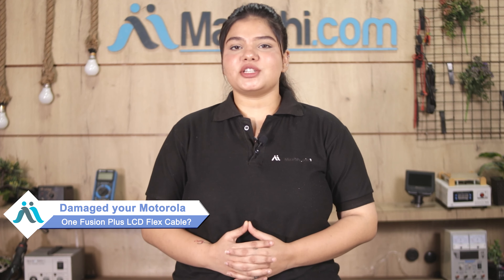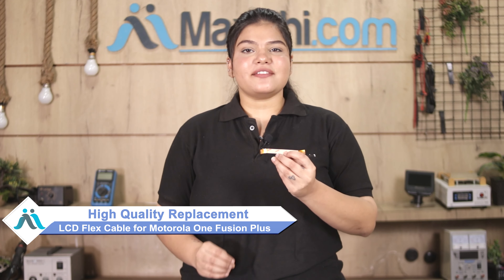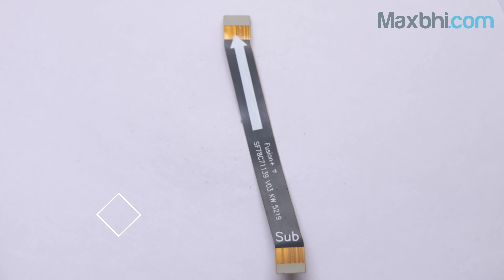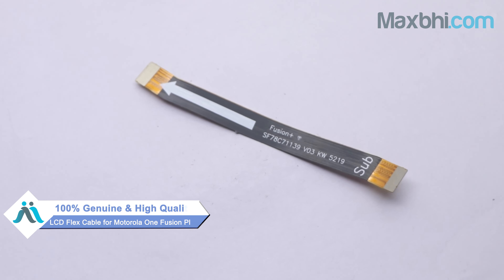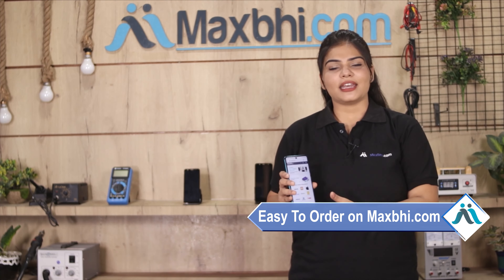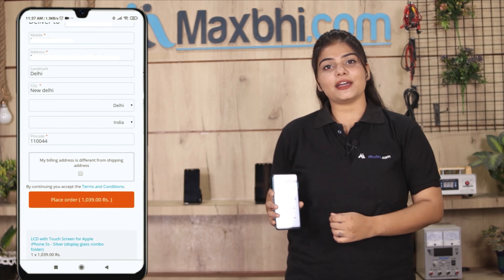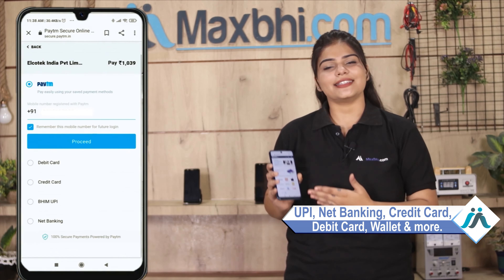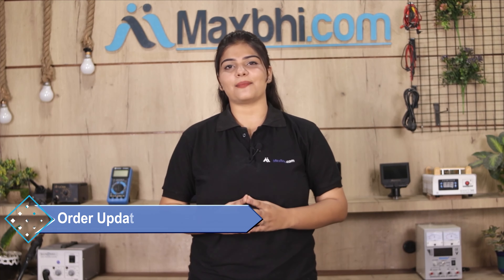Buy Motorola One Fusion Plus LCD Flex Cable, Free Delivery High Quality Best Price Maxbhi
Damaged LCD Flex Cable in your Motorola One Fusion Plus? The replacement LCD Flex Cable for Motorola One Fusion Plus comes with replacement warranty and the shipping is done in secured packing to make sure you get the product in perfect shape.